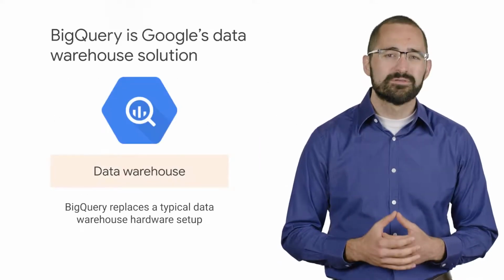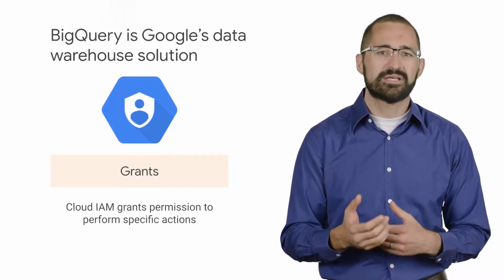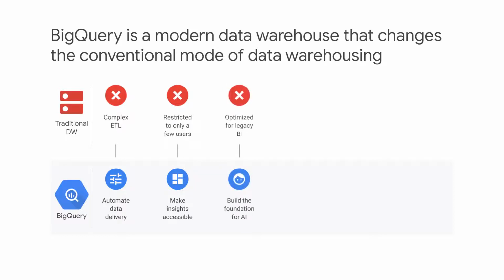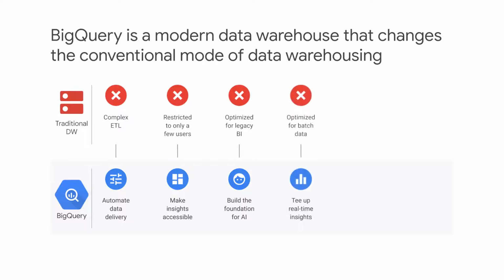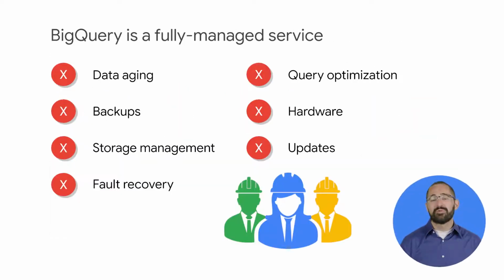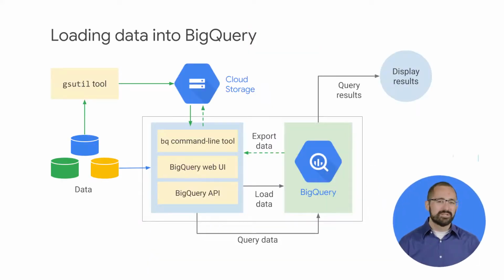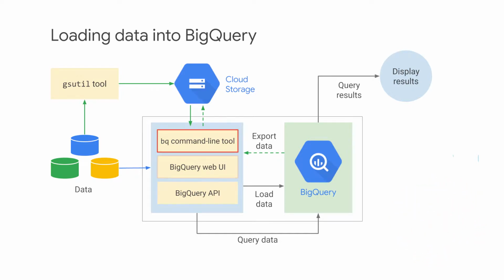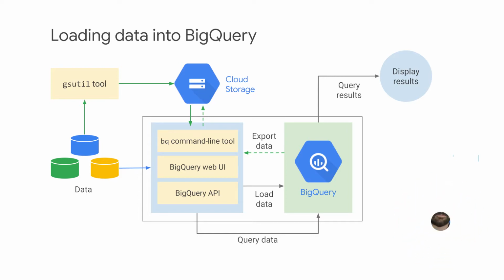BigQuery Googles Enterprise Data Warehouse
This lesson has:
Concept:
 BigQuery is Google’s data warehouse solution
 BigQuery versus traditional data warehouses
 Loading data into BigQuery
 Ways to analyze data